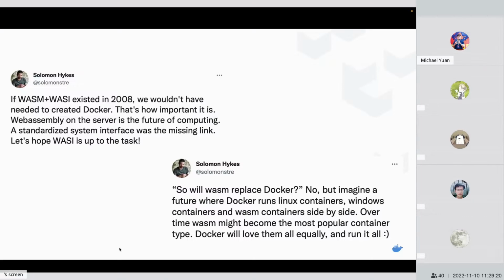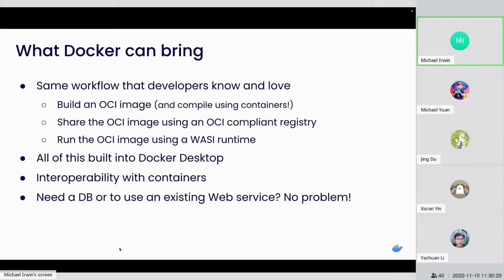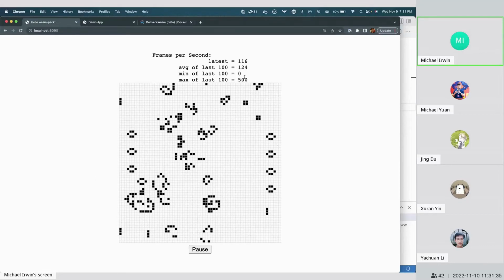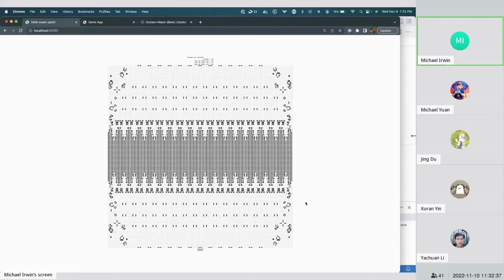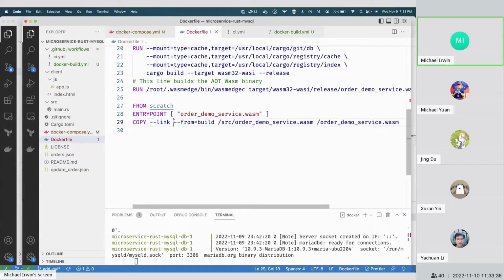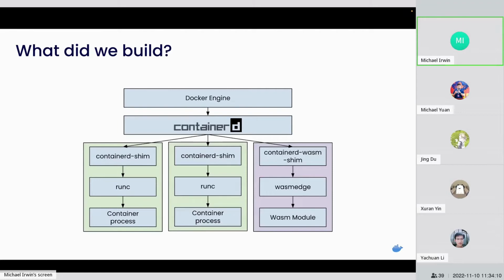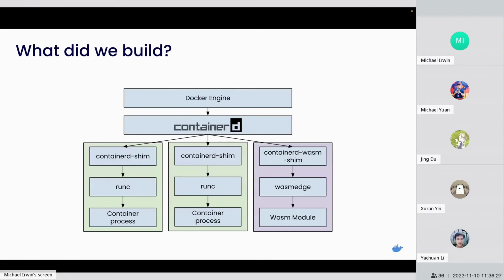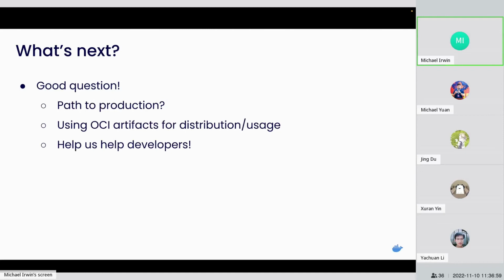Tooling for Microservices: Docker + Wasm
Wasm is awesome! Michael from @DockerInc  showed  Docker's value to Wasm and a live demo of Docker + Wasm.